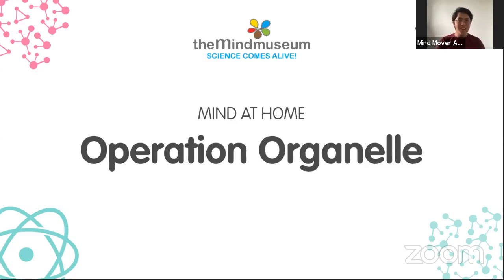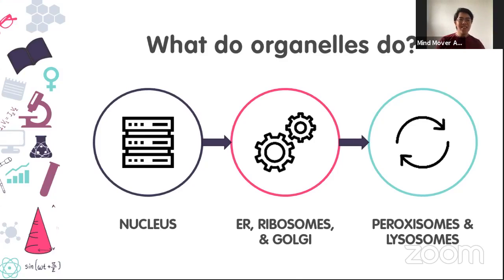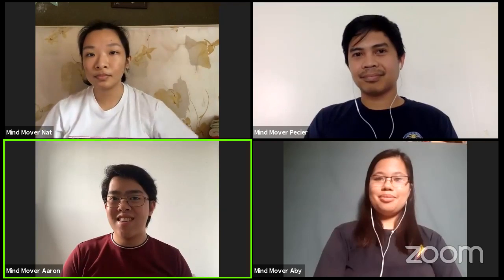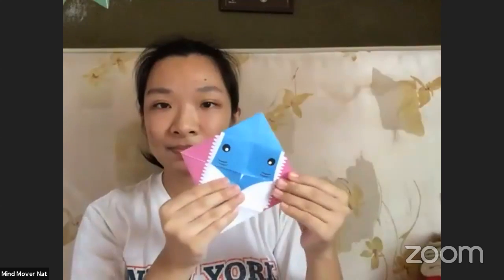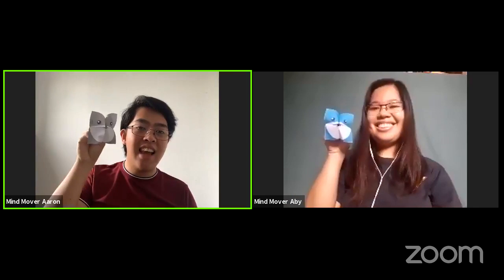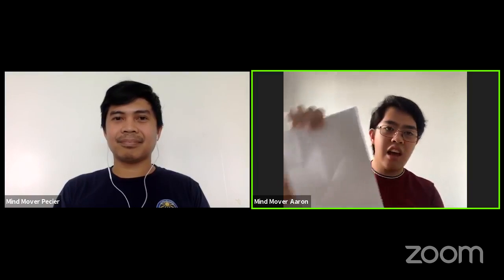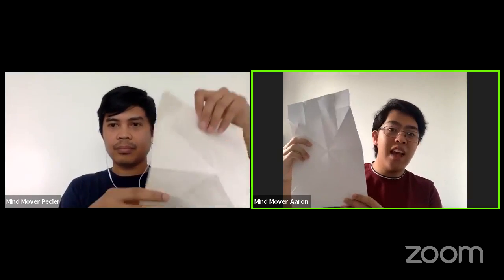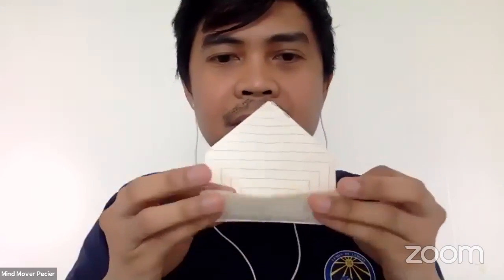MIND AT HOME | OPERATION ORGANELLE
Join us for today’s MindAtHome session with Mind Mover Aaron!
What makes life tick? Cells, the smallest living unit we all have! But what do you think makes them work? Today let’s explore and become the mini-workers within our cells: the organelles 🦈🧫🔬